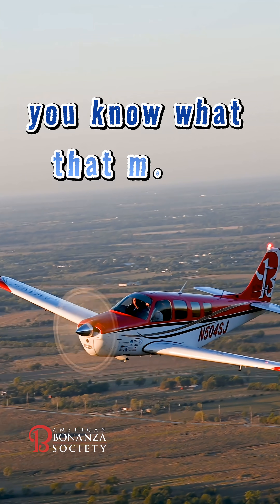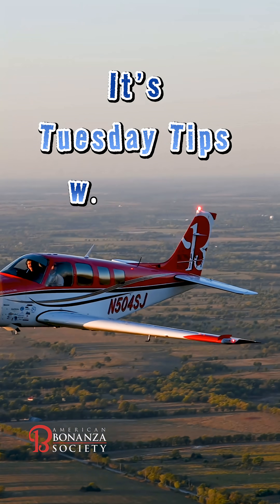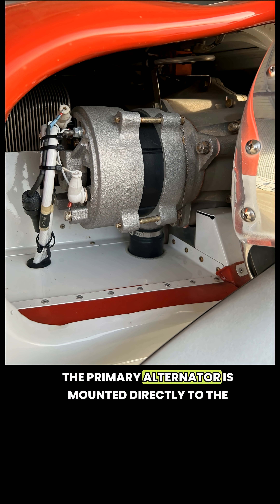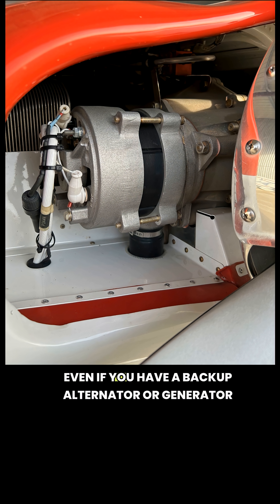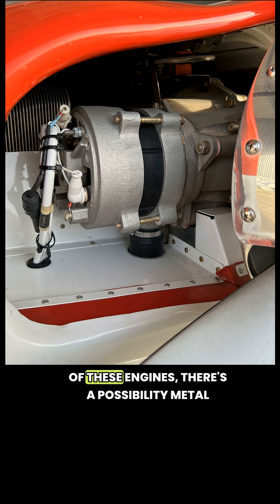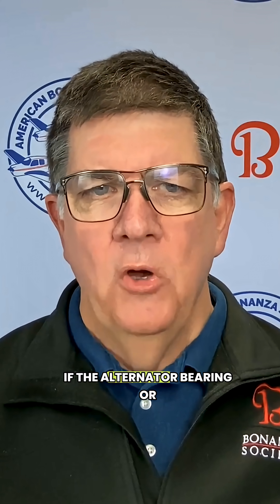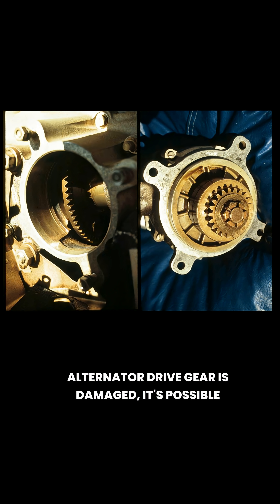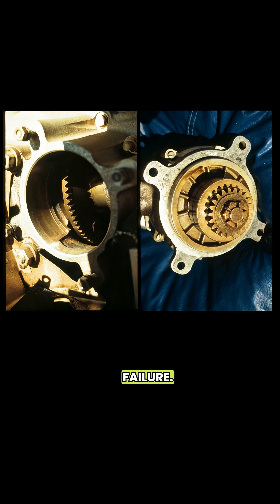Alternator Out in Flight: Why Gear-Driven Systems Matter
An alternator failure in flight isn’t always just an electrical problem—especially in many Beechcraft® airplanes with gear-driven alternators.
In this Tuesday Tip with Tom, Tom Turner explains why alternator failures in IO-520, IO-550, and TSIO-520 engines deserve special attention, and how a simple annunciator light can signal a much more serious risk.
You’ll learn:
⚡ Why gear-driven alternator failures can introduce metal into the engine oil system
⚙️ How an alternator failure can potentially lead to engine damage or engine failure
📋 What to do when you see an Alternator Out or Low Bus Volts indication
🛬 Why landing at the nearest suitable airport matters—even if you have a backup alternator
✈️ How this differs from belt-driven alternator systems
Knowing how your electrical system is built—and the risks associated with it—can help you make safer, better-informed decisions when something doesn’t look right in flight.

The American Bonanza Society supports Bonanza, Baron, Debonair & Travel Air owners with training, technical guidance, resources, and an active community—protecting lives and preserving the Beechcraft fleet.

ABS Membership includes:
-Take your aircraft to an ABS Beechcraft Maintenance Evaluation for a thorough visual inspection, from tip to tail, by our Beechcraft evaluators.